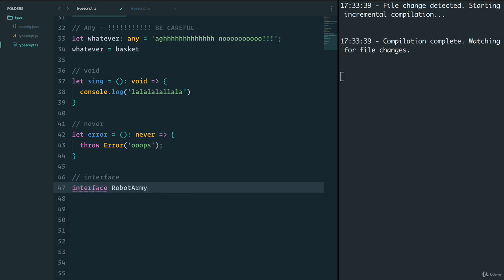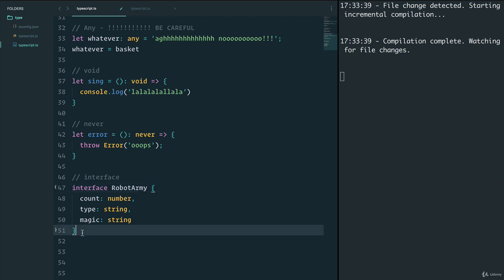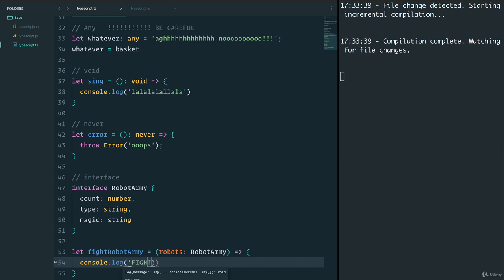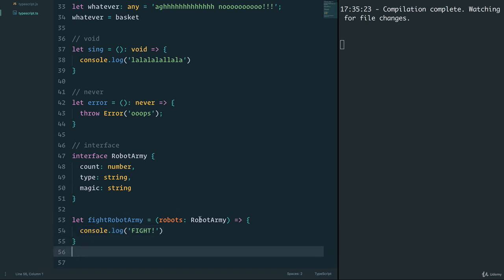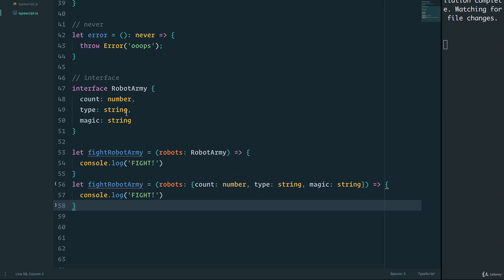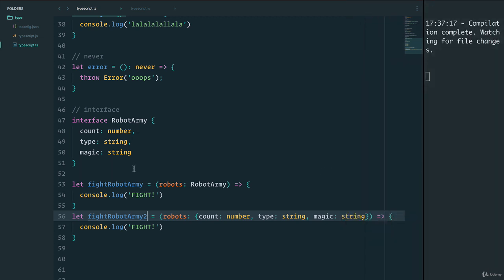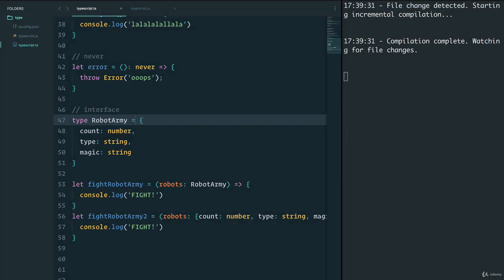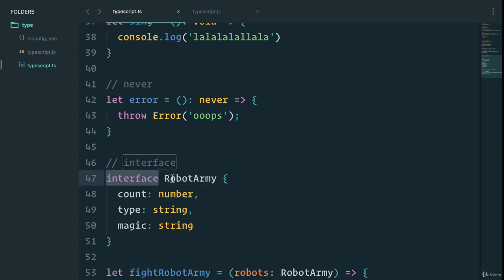7. Typescript (15-21)(4)